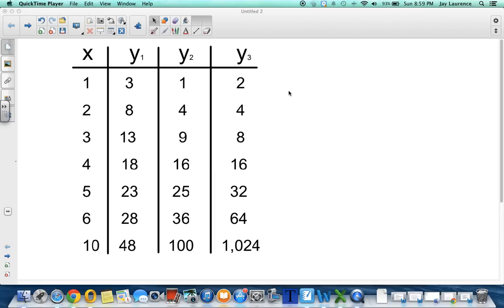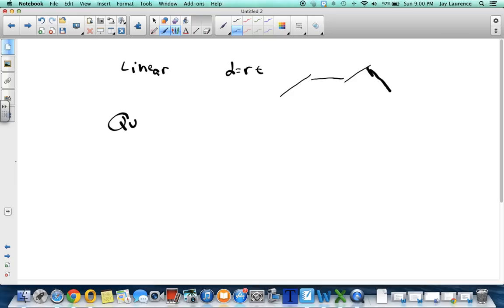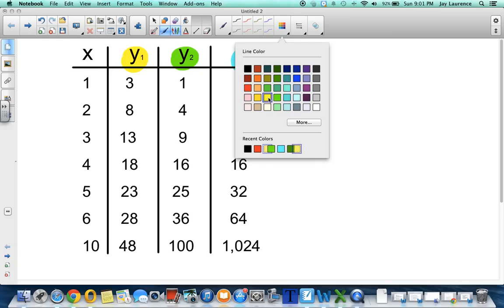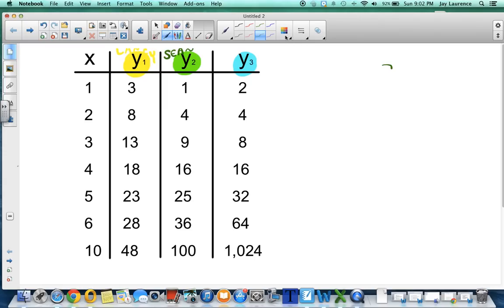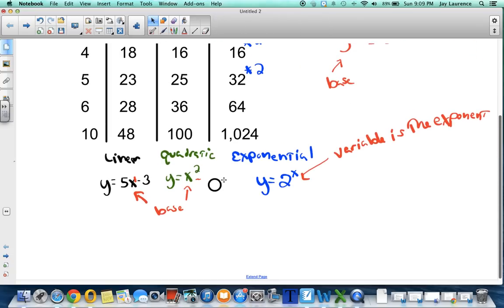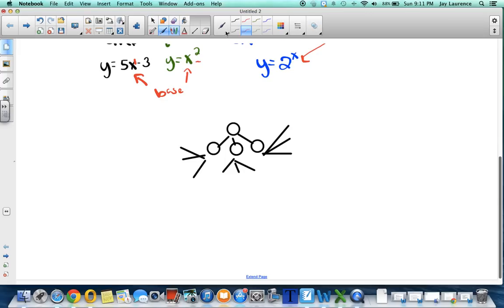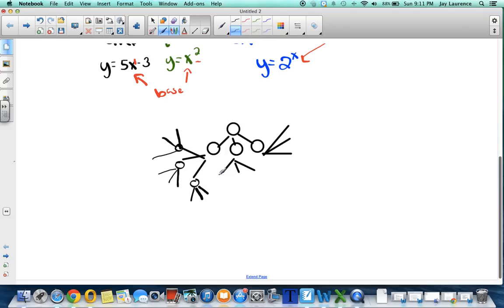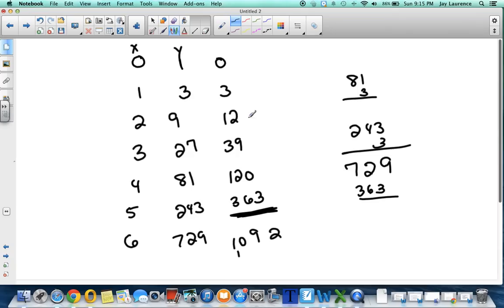SEPT 2 Exponential Graphs